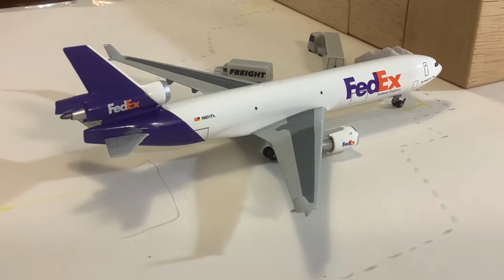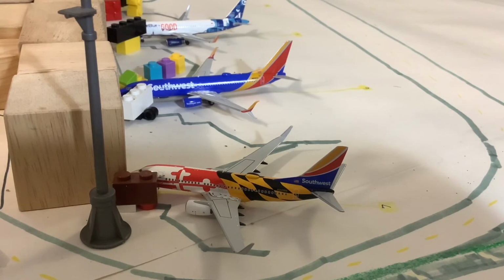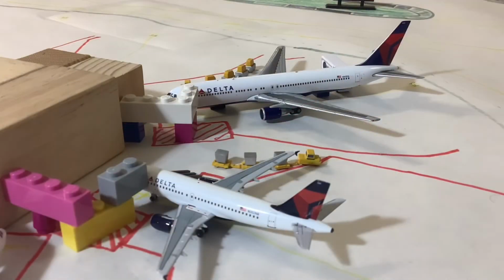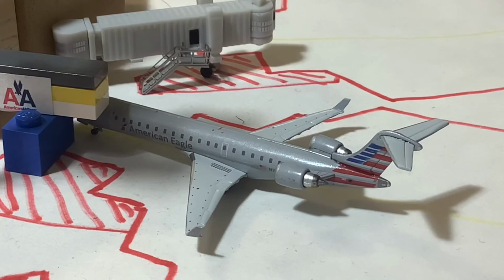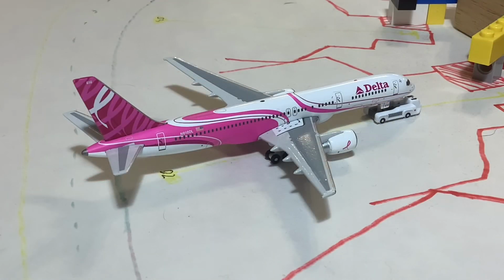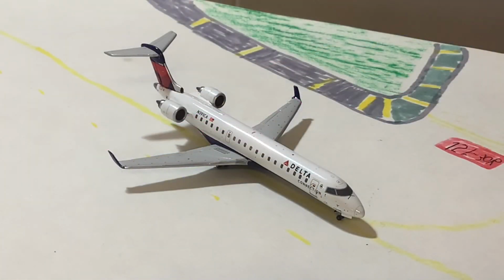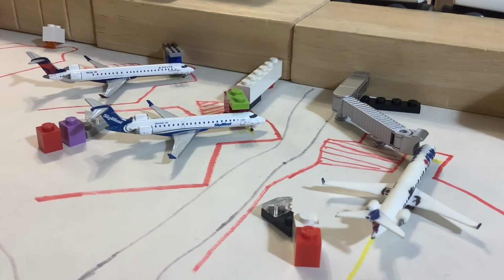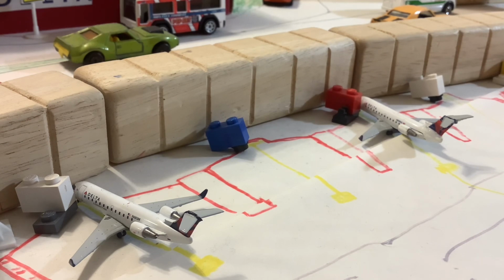KMSP - 1/400 Minneapolis-St. Paul International Airport Update #21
Today we see MSP just after the morning rush. There are multiple RJs and aircraft in the E concourse. It is the debut update for my new Delta 757-200 breast cancer awareness. We also see Delta’s Honolulu service on a 767.